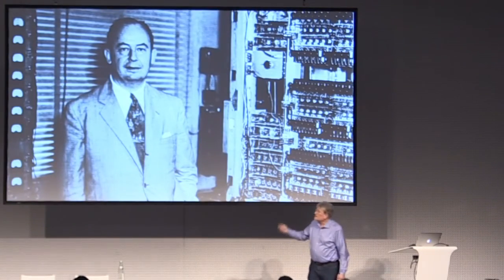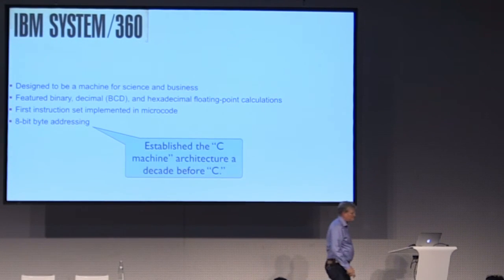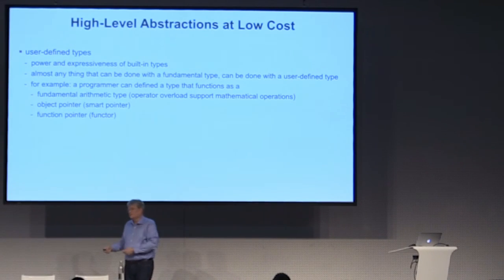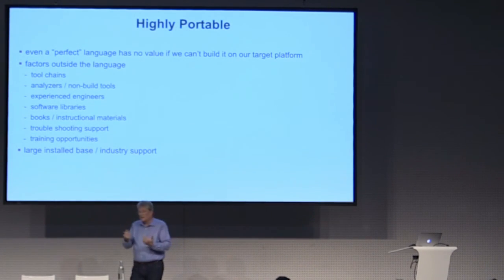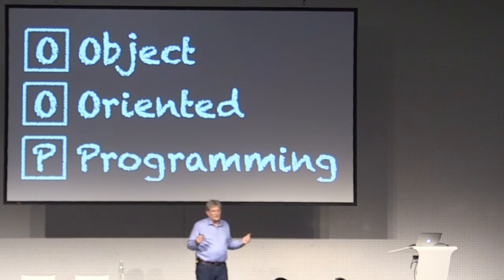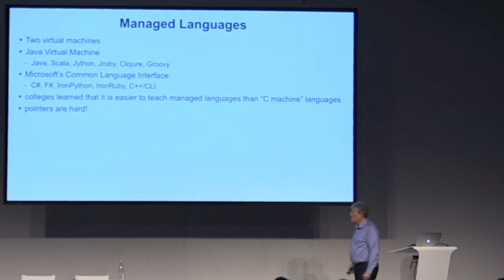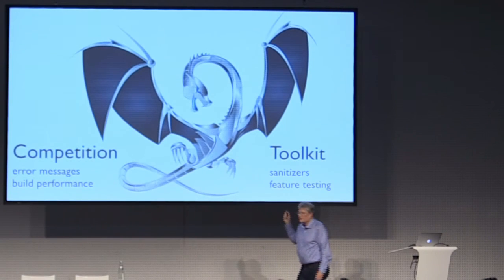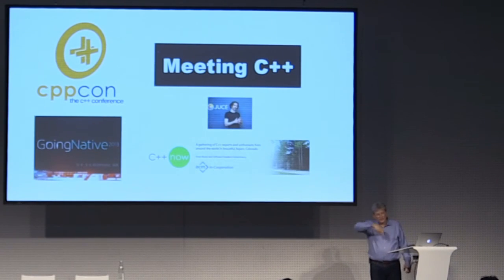C++ Today: The beast is back - Jon Kalb - Meeting C++ 2016